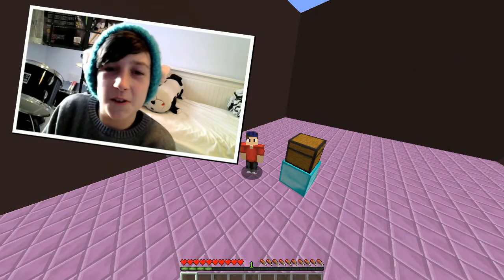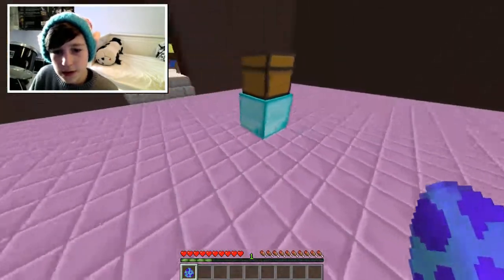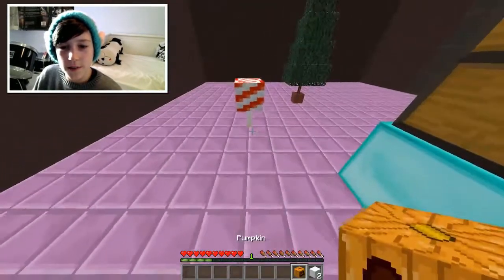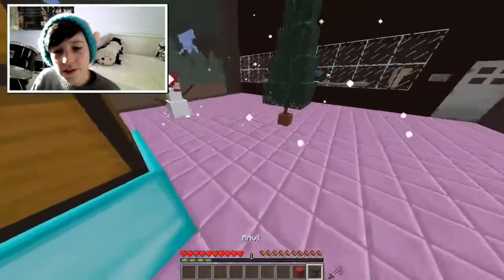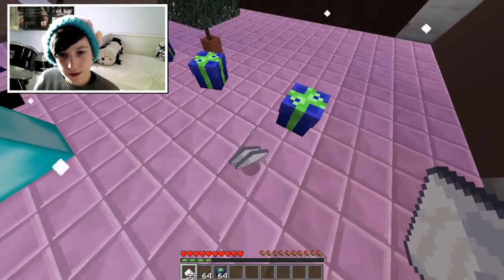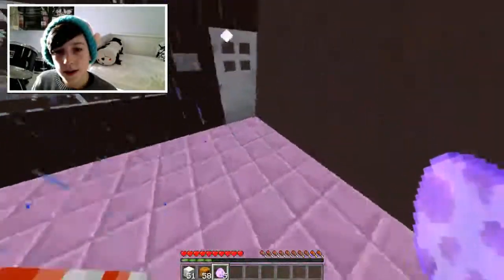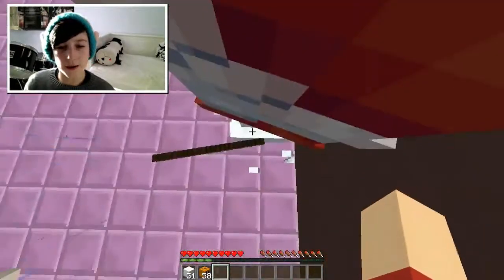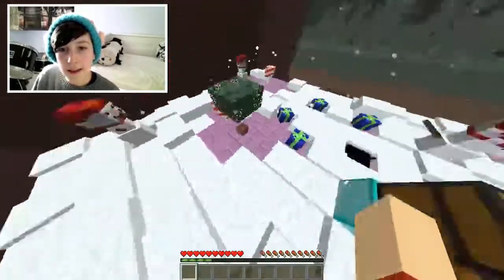Christmas Decoration | Minecraft One Command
brew